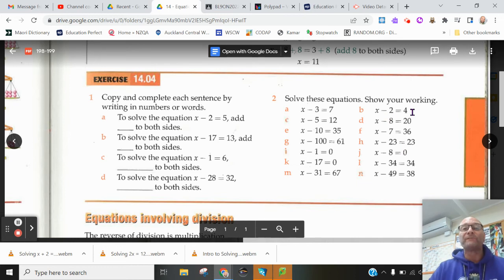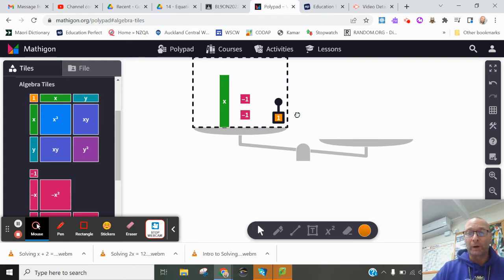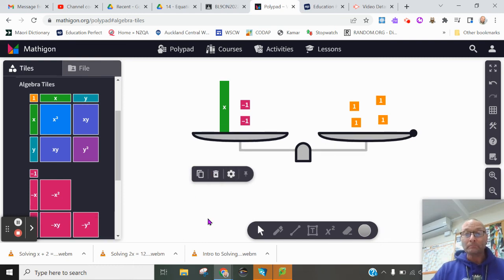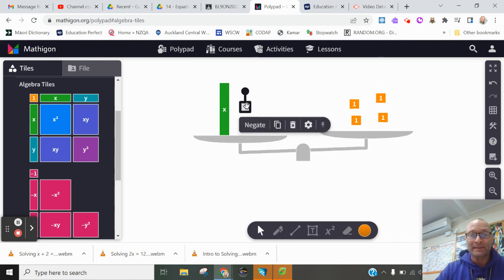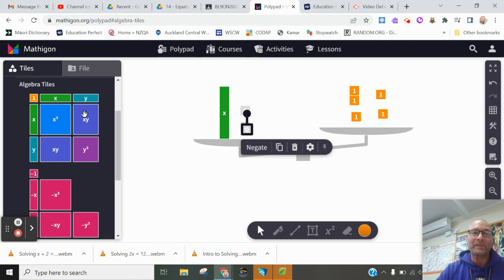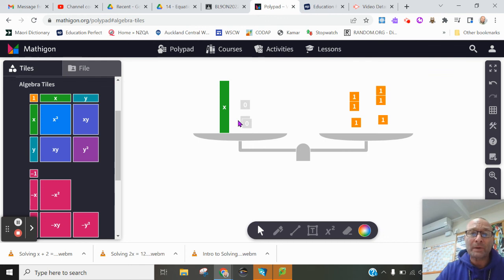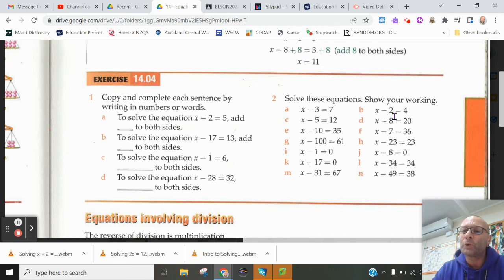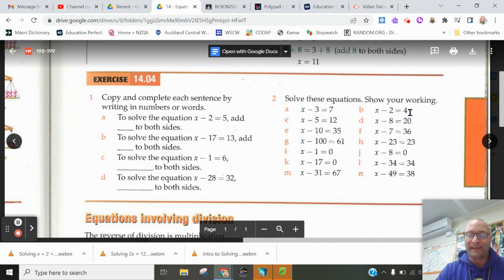Solving x - 2 = 4 using Polypad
This video lesson shows how to use Polypad to solve x - 2 = 4